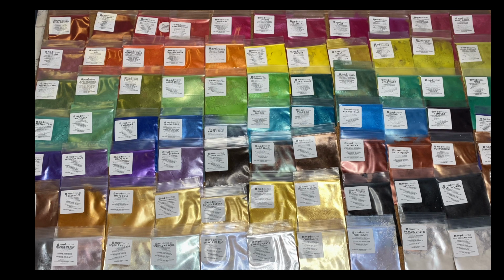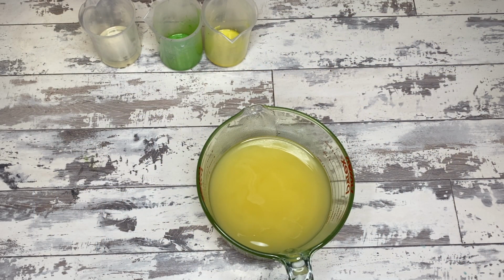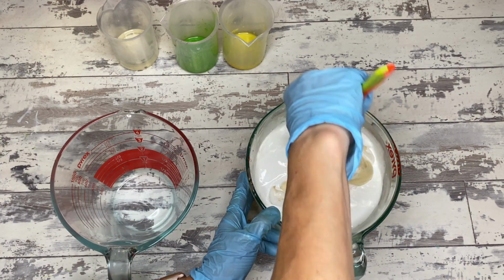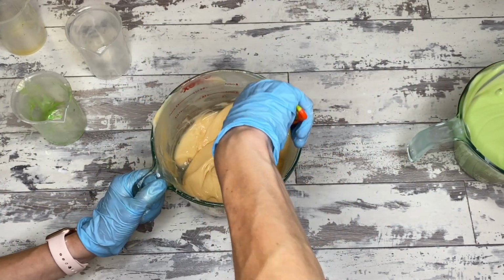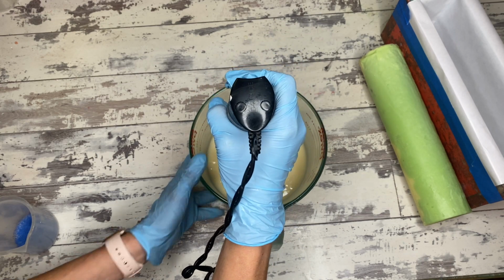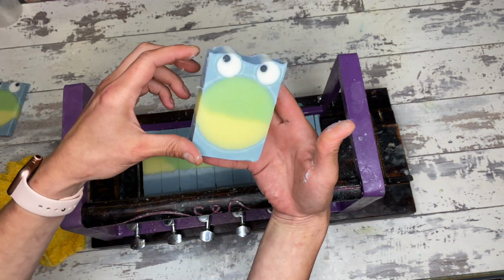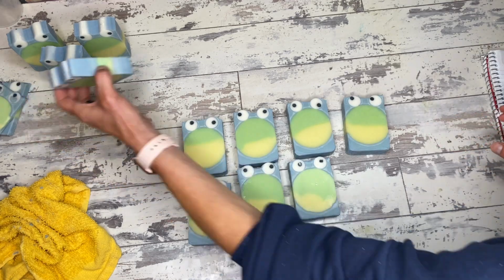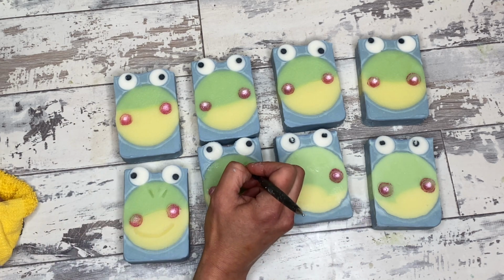Meet Henry. He’s a good frog. Get this fragrance from Midwest scent! | Day 108/365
Next up in Animal Crossing is Henry! He’s the cutest frog around, and he’s scented with a white tea from Midwest Fragrance Company. The scent super loosened up the batter, which is impressive, since the batter sat for quite a while before I got around to pouring it.